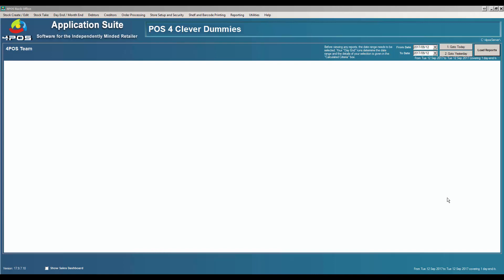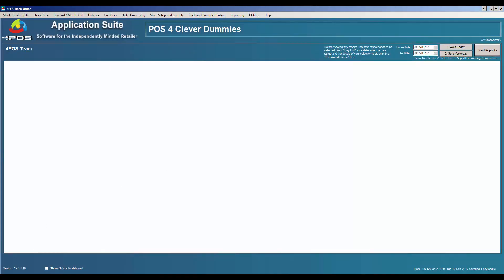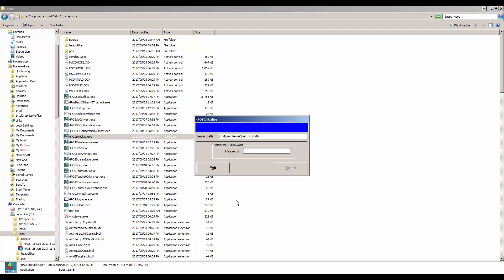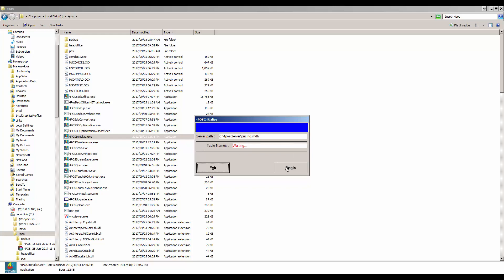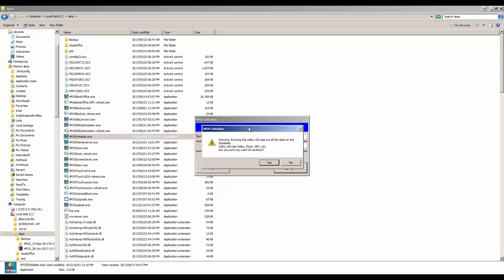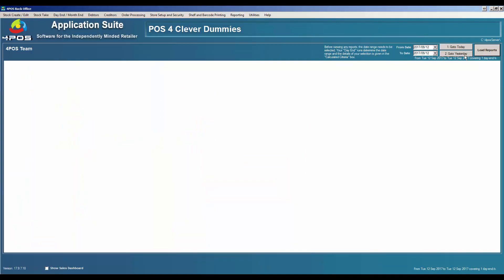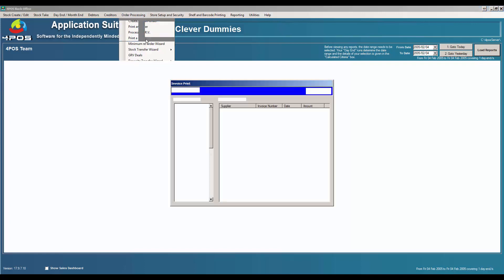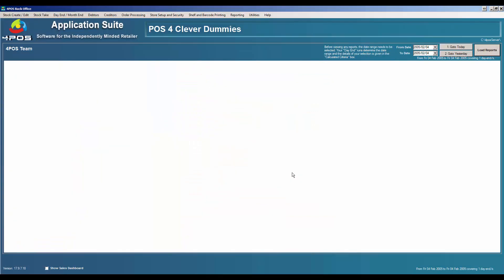4POS - Initialize - How to clear your sale figures before going live on 4POS.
Once you have installed 4POS and have tested the program and now have the hang of it and you are ready to go live and start trading, the question is always how do you clear all the information that you do not want?

4POS has a Utility called 4POS Initialize that will wipe out all transactions made on the system. This Utility is password protected (The MASTER password). This utility will not zeroise your stock or delete any of your stock items created.

To zeroise the stock, you can zeroise it under Utilities in the 4POSBackoffice

0:00   Introduction
0:23   sales dashboard
0:30   Utility 4POS Initialize
0:39   4POS folder
0:40   4POS Initialize
0:45   Master Password
1:28   4POS Initialize
2:08   4POS Backoffice
2:30   Load Reports
2:33   Reporting
2:34   Dashboard Reports
2:38   Dayend Reports
2:45   Order Processing
2:47   Print GRV
2:53   Stock items
2:57   Stock quantities
3:04   History